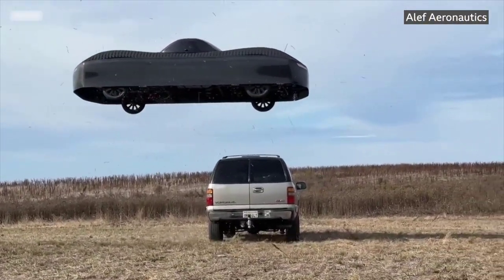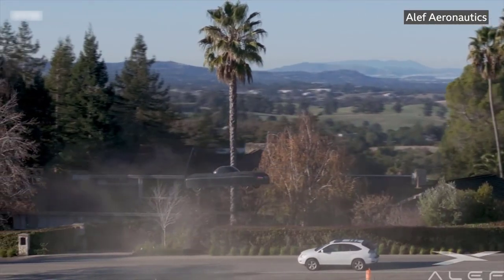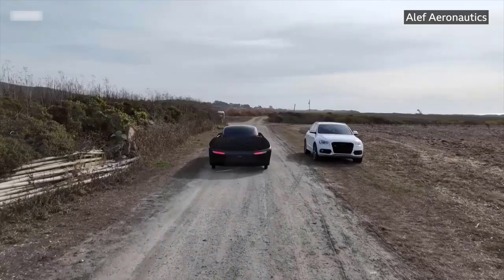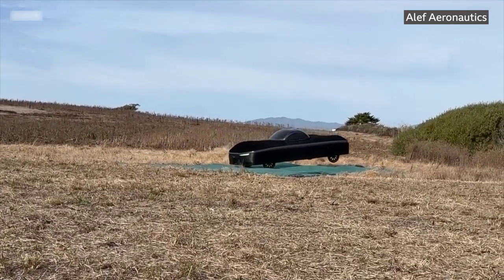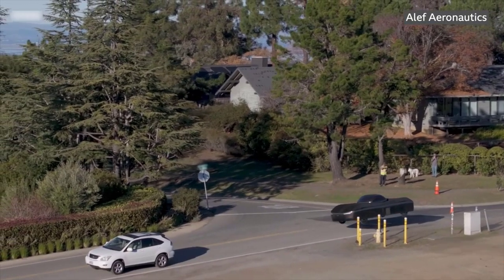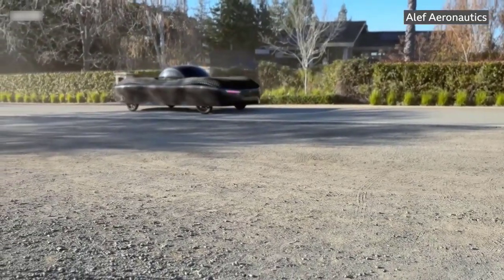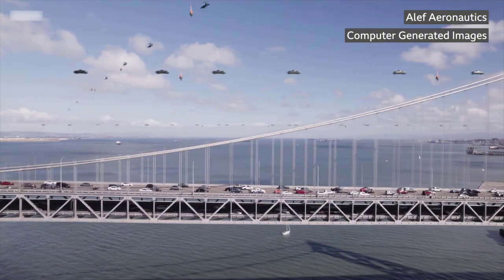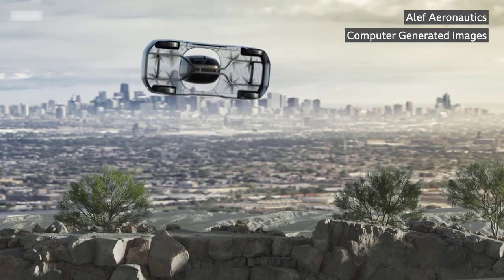A real life flying car takes to the skies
From science fiction to the real world, flying cars are here - but could the concept take off?

Wait till the next video. Thanks